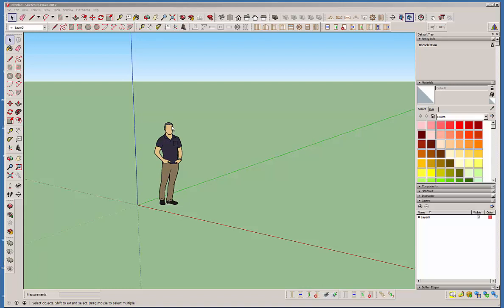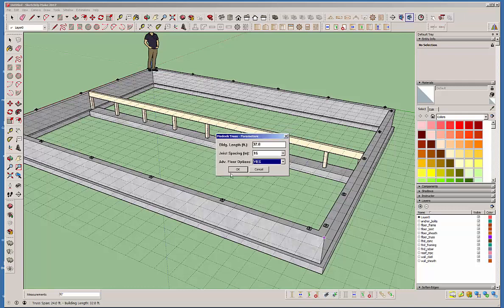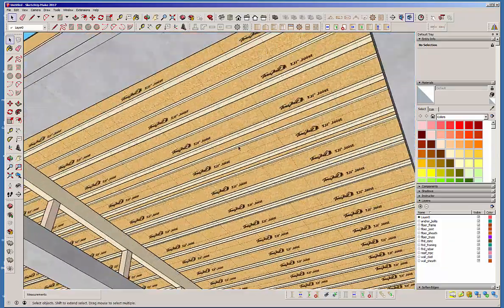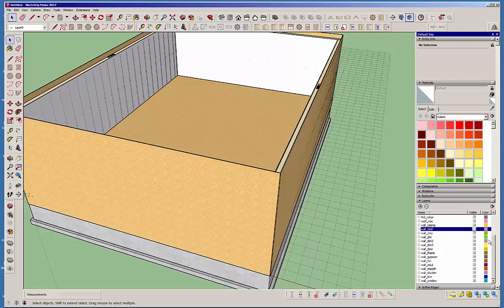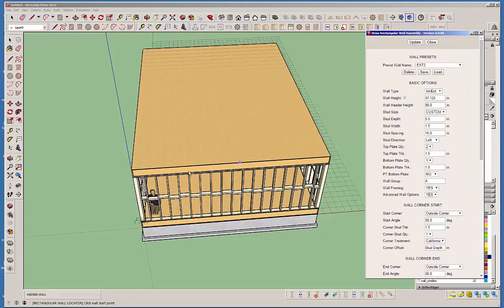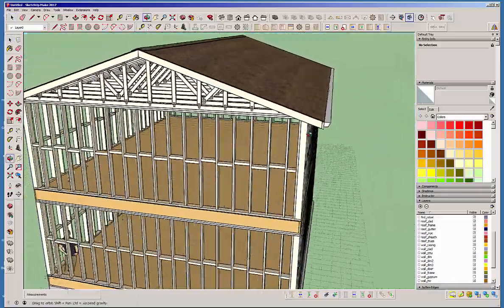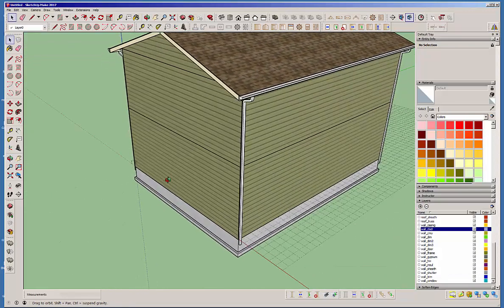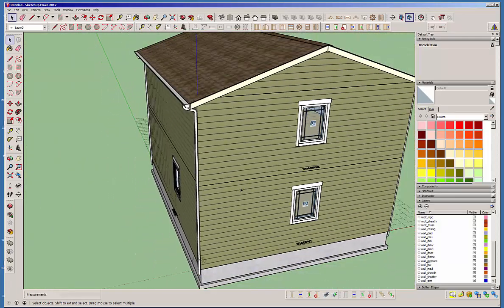Medeek Wall Plugin Tutorial 5 - Multi-Story Construction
A basic demonstration of multi-story modeling with the wall, truss and foundation plugins.